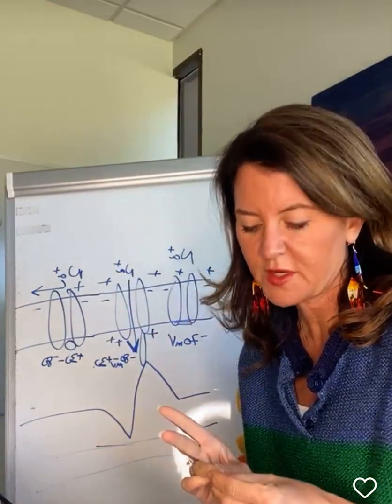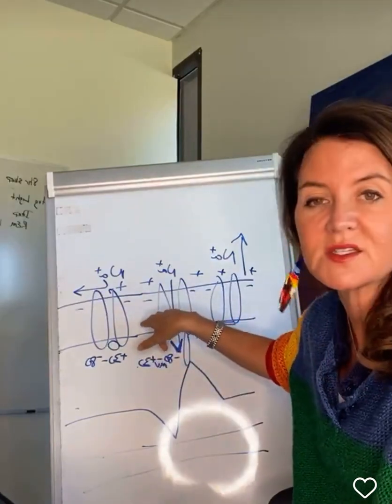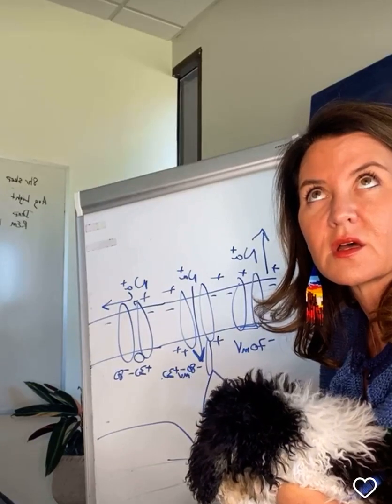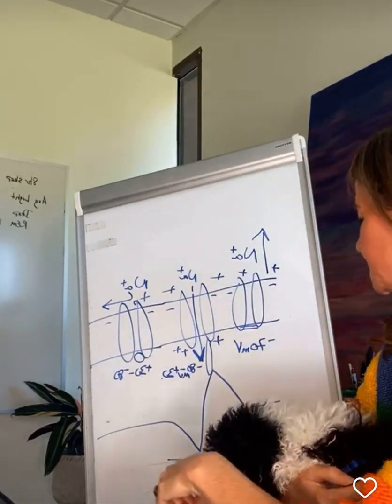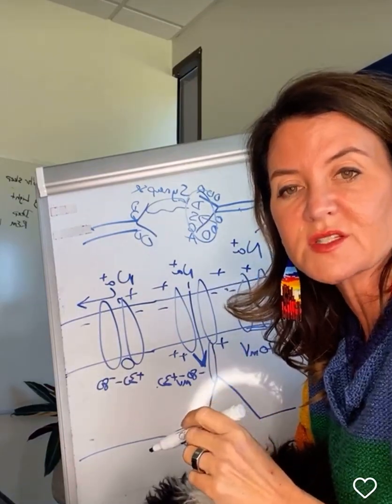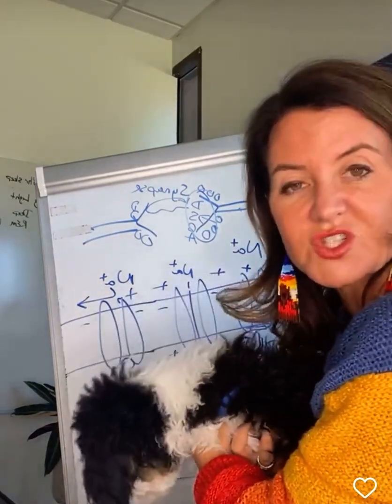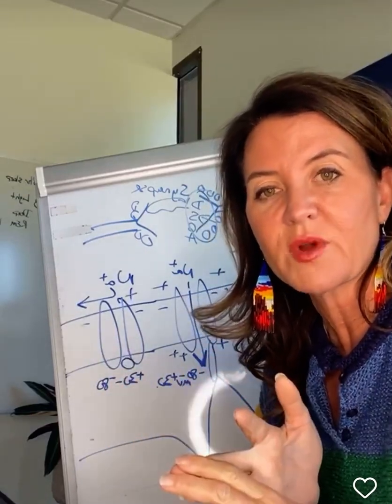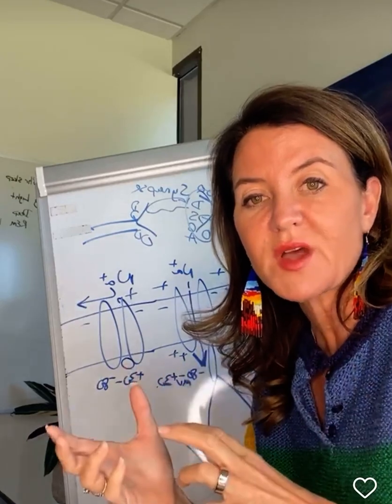How Nerves Work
Dr. Hunt explains what how voltage gated ion channels open and increase electrical potentials that creates impulses running down nerves.